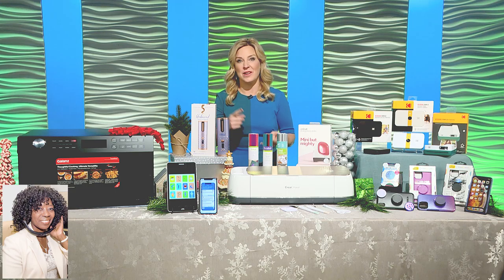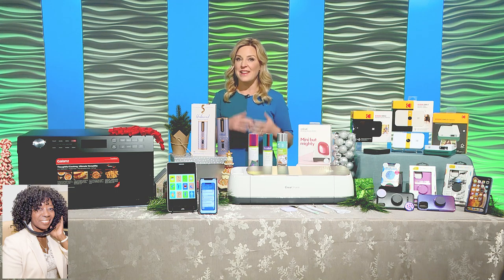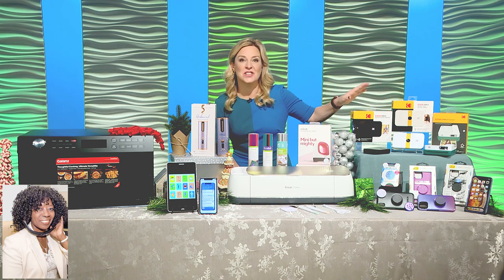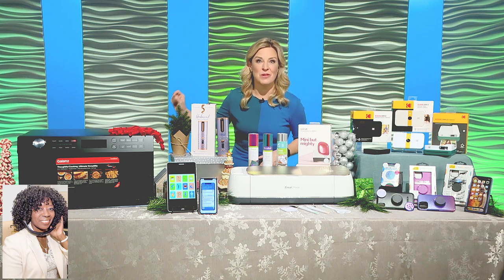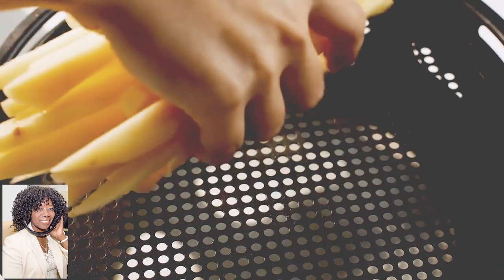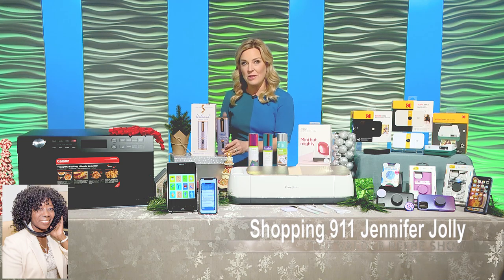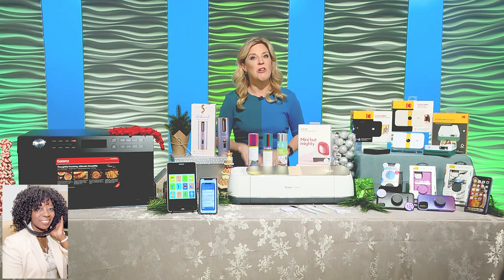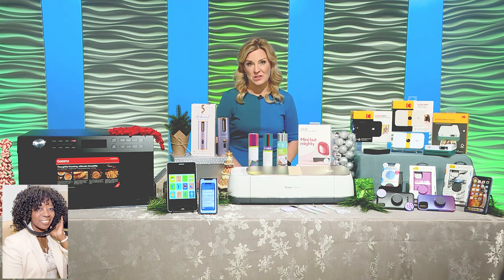Shopping 911 Teck Expert Jennifer Jolly